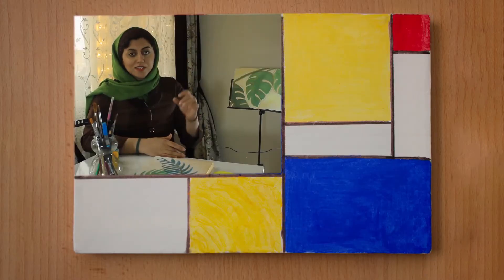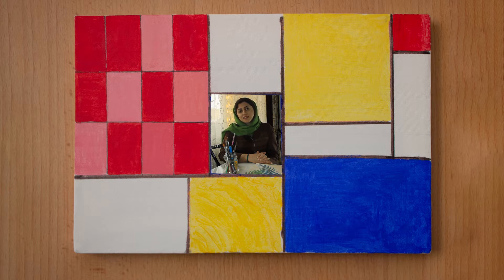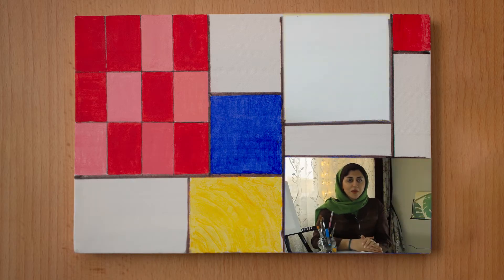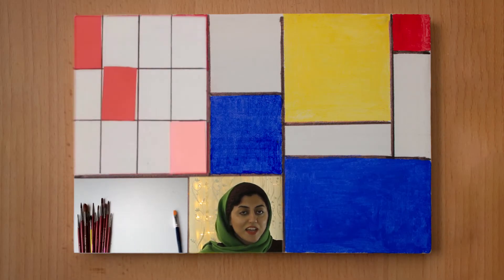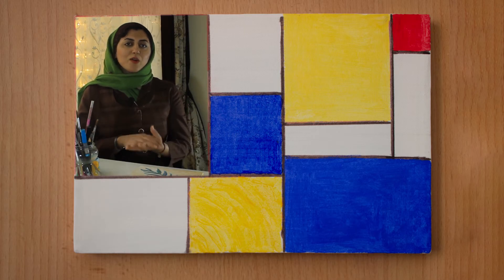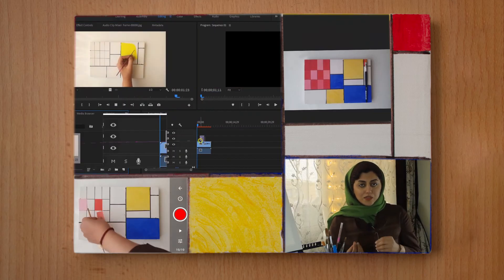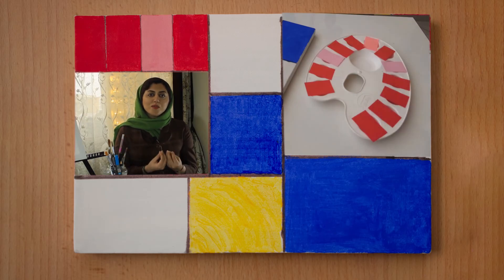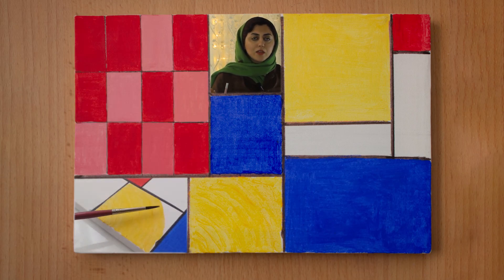How to make a painting process video (InShot + Stop Motion Studio + Adobe Premiere Pro + Instagram)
My latest class about "making an art process video for your painting" is now published.
In this class we work on several stop motion techniques to flavor your video.
You will learn how to work with
 -"stop motion studio"
 - "inshot" and
 -"Adobe premiere pro"
as much as needed to make your video.